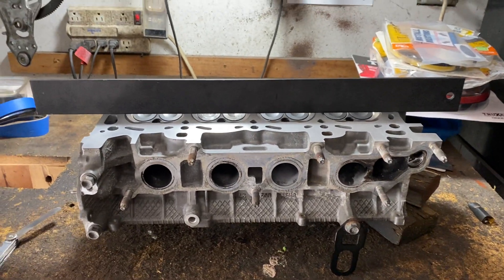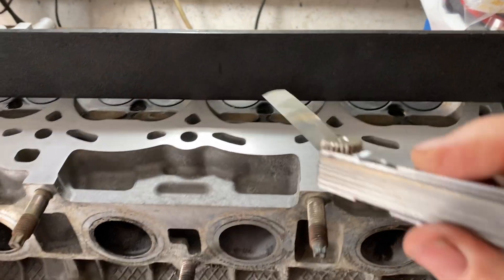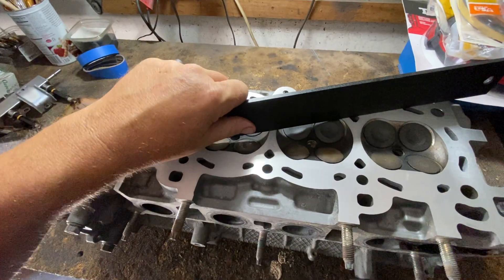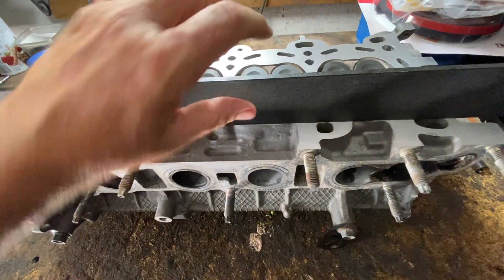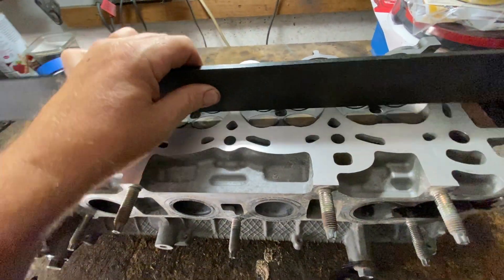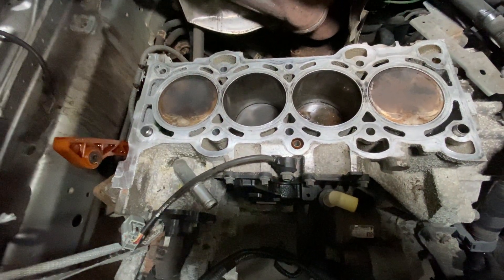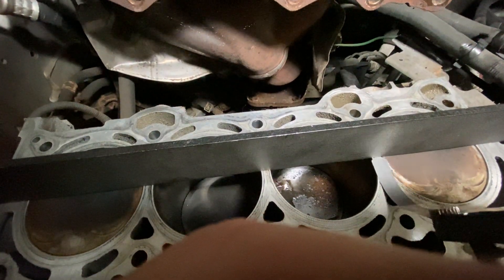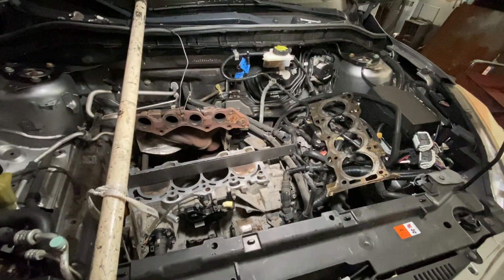Cylinder Head Warpage Check - How to Check Cylinder Head Warpage, Straightness, Engine Block Warped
Check tolerance specs with feeler gauge and mechanic straight edge.
Tools needed:
✔︎ Mechanic straight edge:
✔︎ Feeler gauge :

💰Save money on other  vehicle maintenance and repairs  :
⁉️QUESTIONS
future.